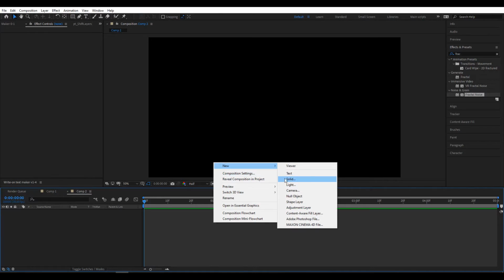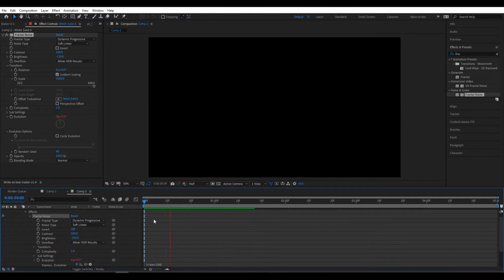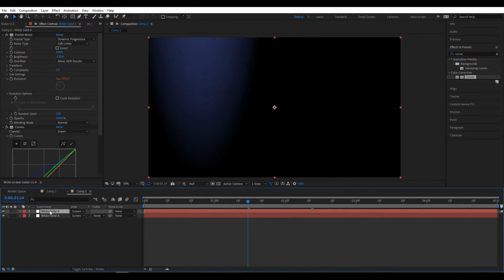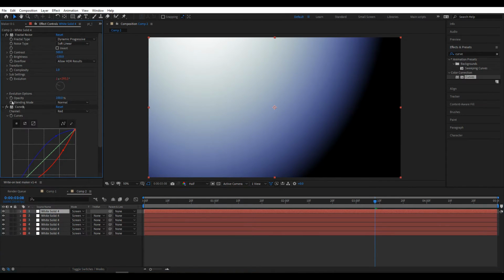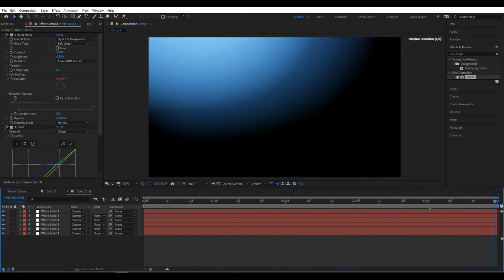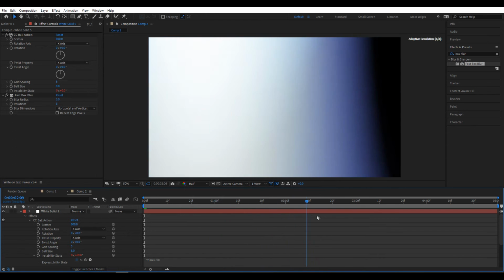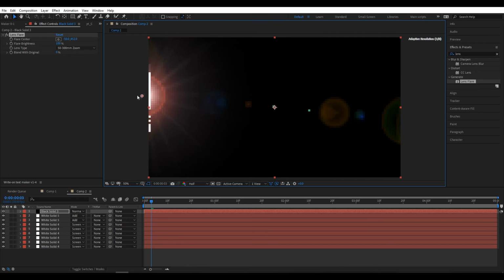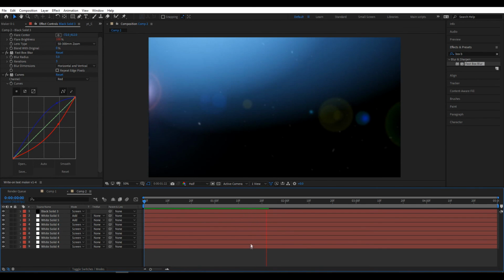Light Leaks After Effects Tutorial + Download (No Plugins)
00:00 Start
00:19 Setting up fractal noise
01:34 Colorizing
02:10 Multiplying fractal noise
04:42 Dust
06:43 Lens flare

In this video, I'm showing how to make light leaks in After Effects CC 2020.

I make free templates for After Effects and other video editing software